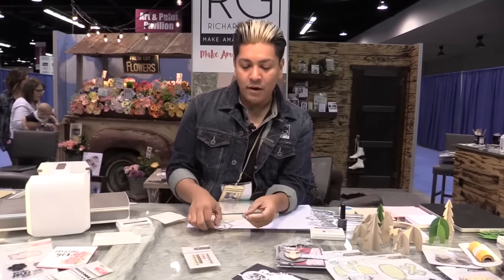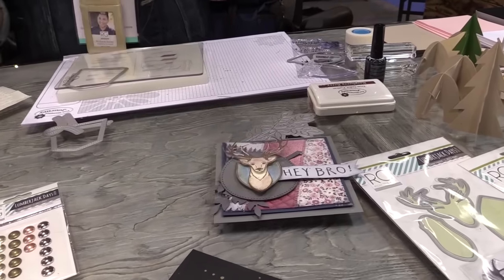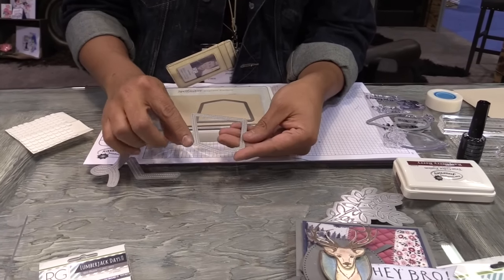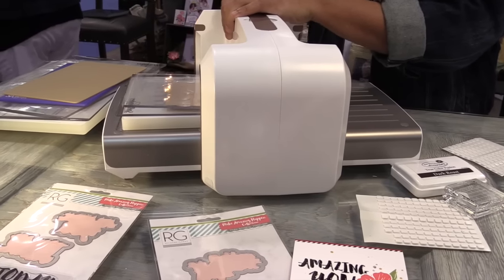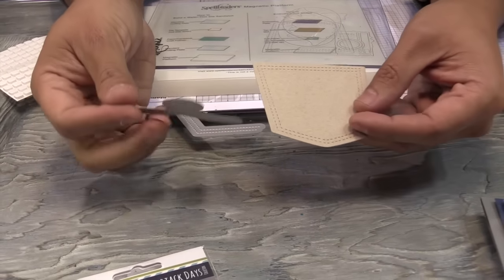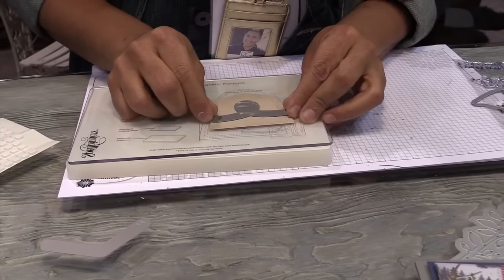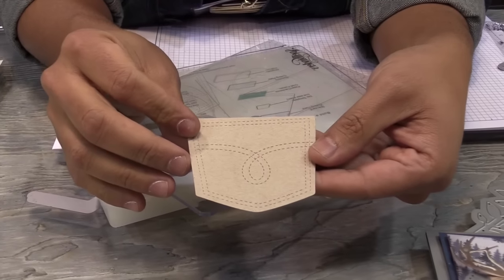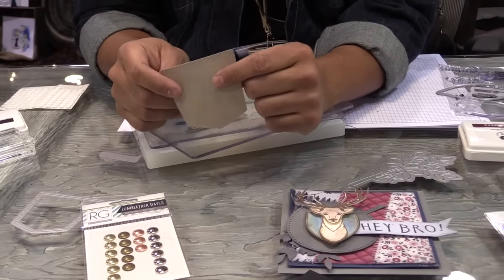Richard Garay - Pocket Stitch Die Demo - CHA 2016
Watch for the newest releases from Richard Garay at Scrapbook.com...

Join Richard Garay for a fun stitched pocket demo...great for masculine cards and so much more!